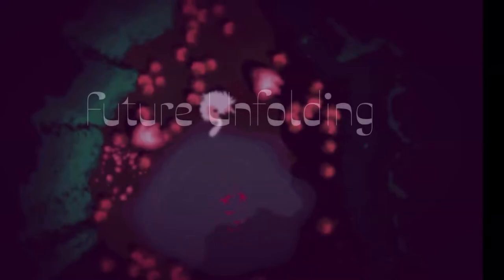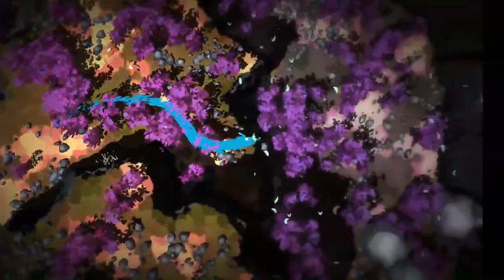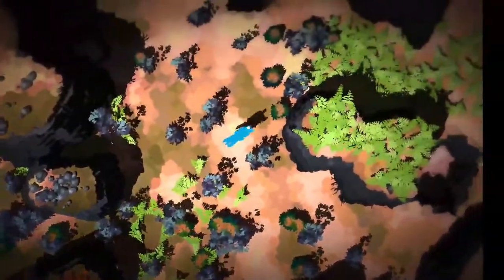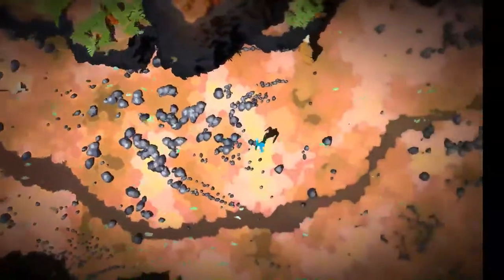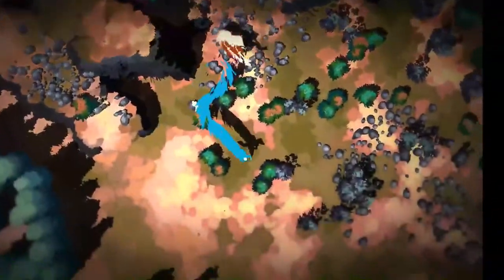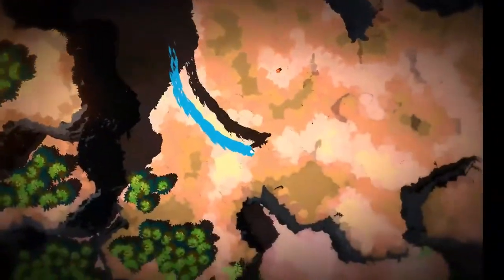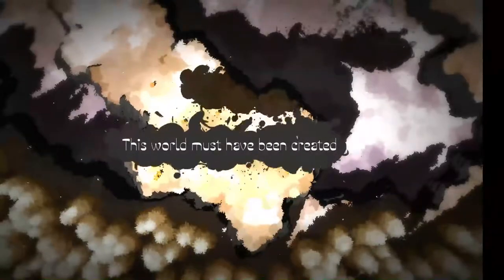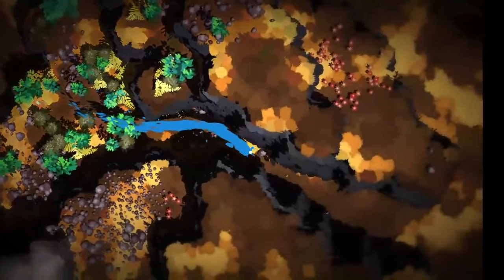Let's Play Future Unfolding (1): The glory of nature and exploration puzzles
A lovely game about exploring the majesty of nature